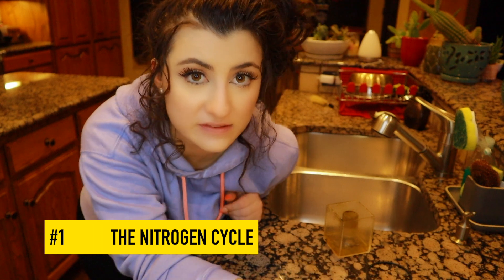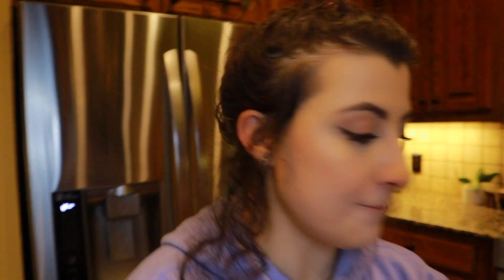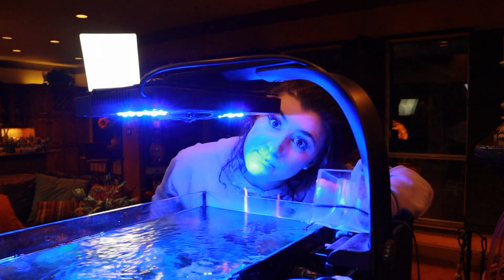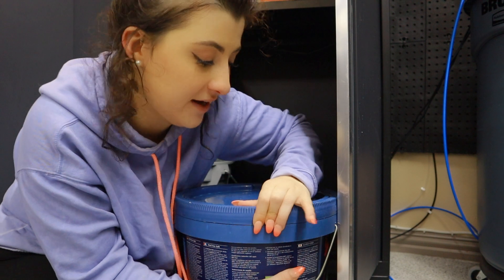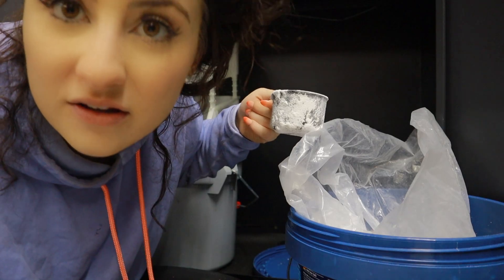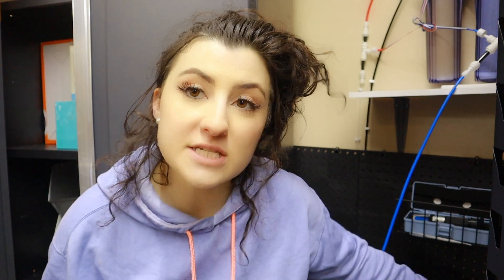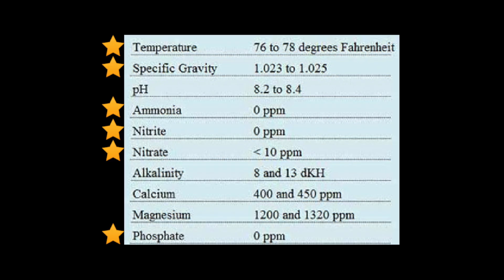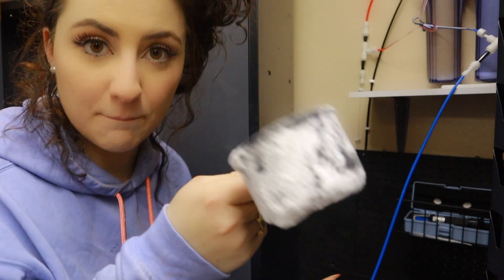Saltwater Aquarium Setup for Beginners: When to Add Corals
A beginner’s guide to starting a saltwater aquarium and adding corals to your reef tank! How do you cycle a saltwater aquarium? When can you add corals to your reef tank? This video goes over the process of cycling a saltwater aquarium through the nitrogen cycle and four things you can observe in your reef tank that indicate you are ready to add your first beginner corals!

IS YOUR SALTWATER AQUARIUM READY FOR CORALS?

1.  Made sure your reef tank has fully cycled through the nitrogen cycle.
2.  Noticed algae blooms in your tank like green hair algae, cyano algae, dinoflagellates, or diatoms.
3.  Kept stable water parameters.
4.  Seen coraline algae growth on your aquascape.

The key to keeping saltwater aquariums is making sure you keep your water parameters stable. Keeping up with your maintenance of weekly water changes and regular testing of your water goes a long way to stability!